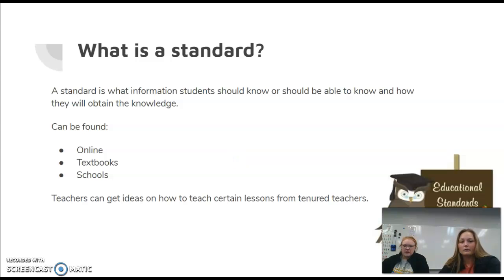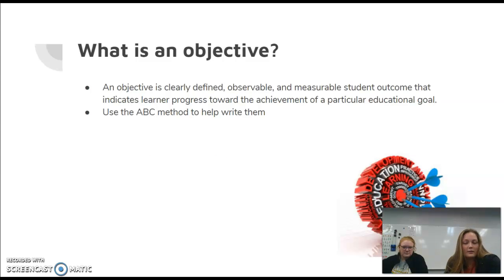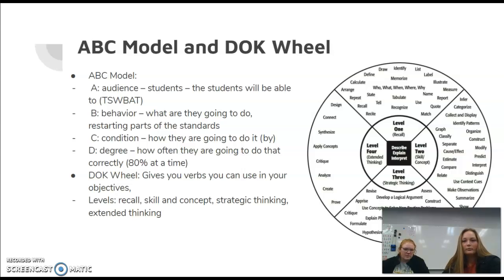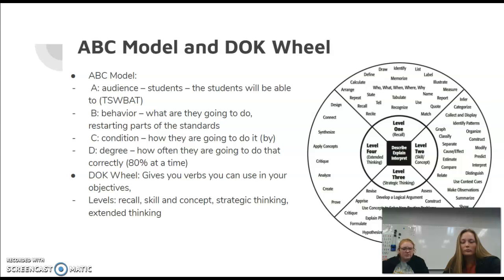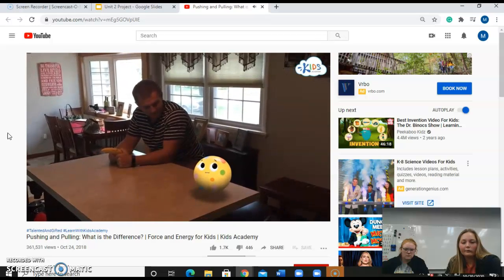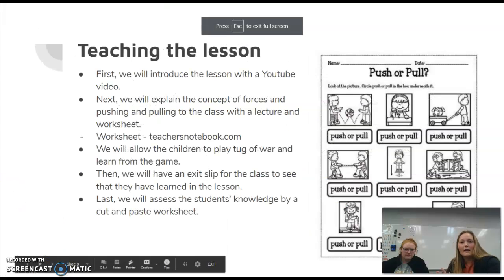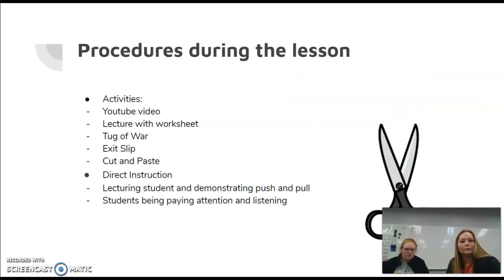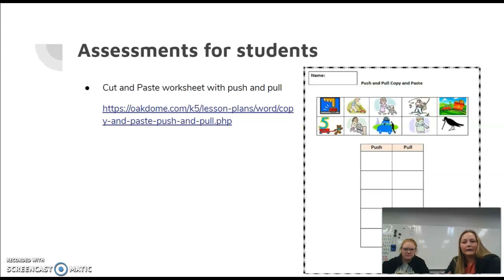Campbel Unit 2 Project